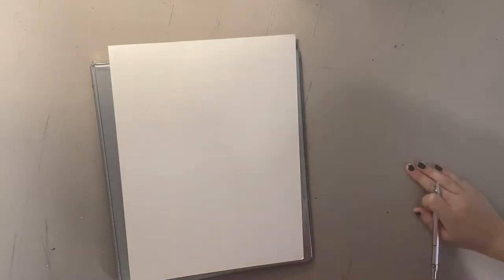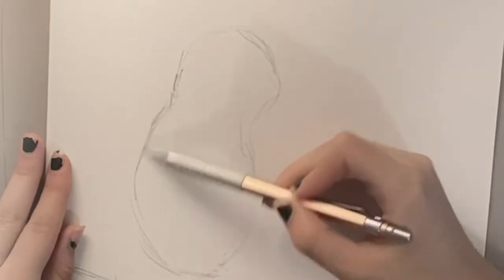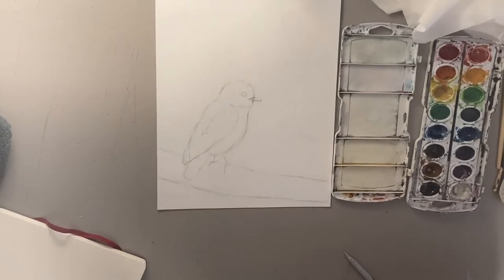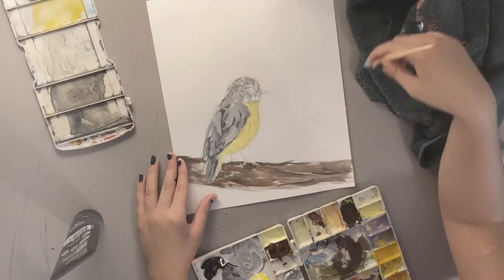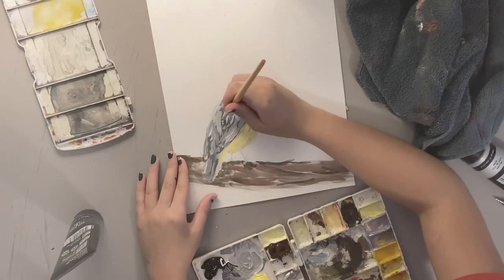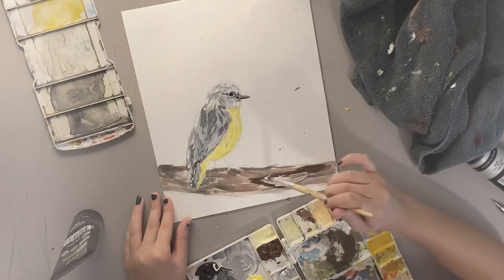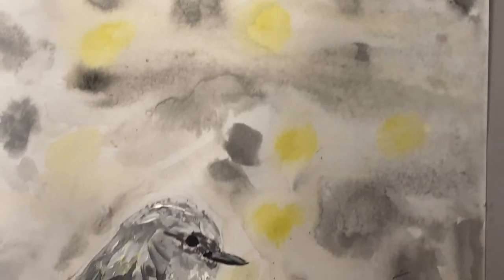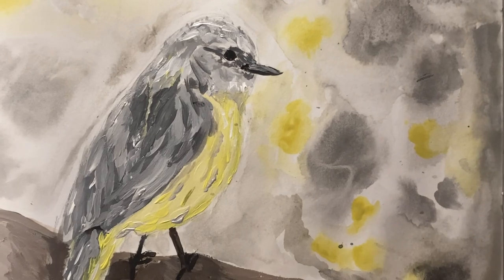Customizing School Binder!!! - School Supply Make Over!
In this video I will be Customizing a binder, I show the step by step process in making this school supply. Its not a traditional one in that it doesn't have a theme that relates to the class. but its more pleasing to the eye. I hope you enjoy.